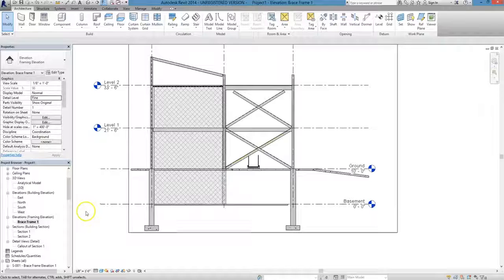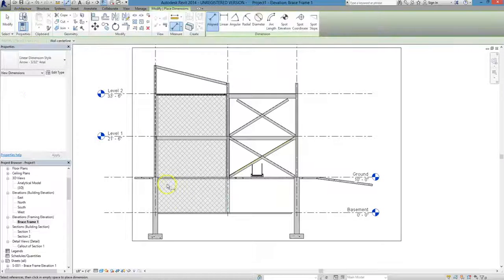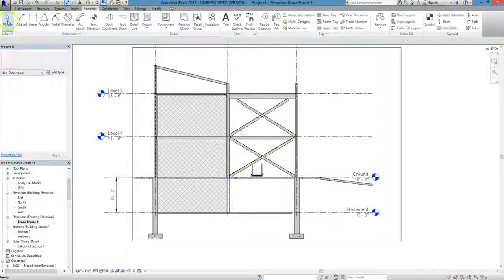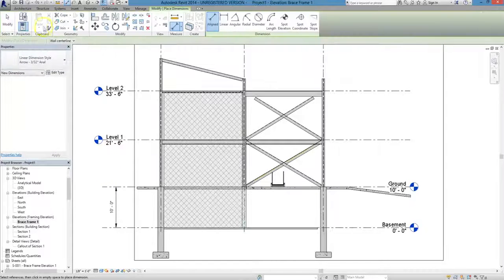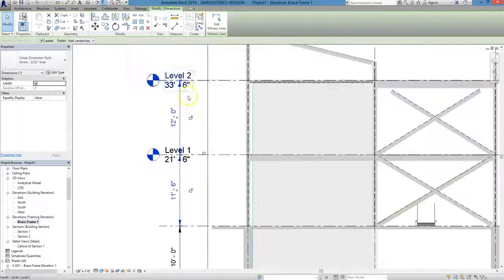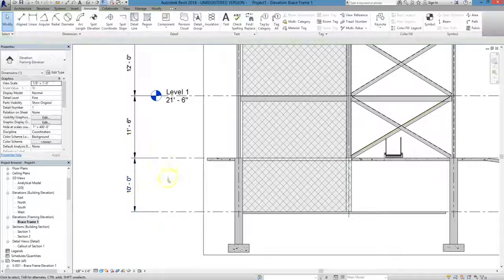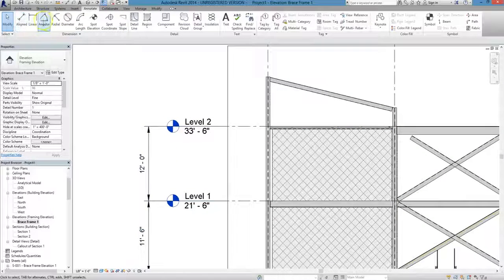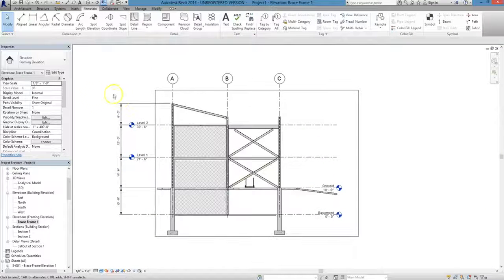Revit Lesson 40 - Adding Dimensions